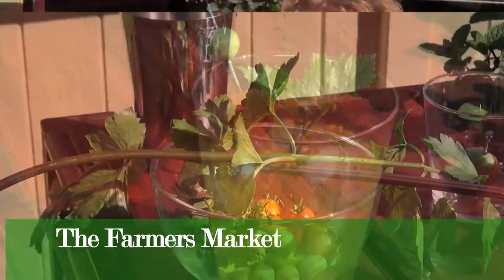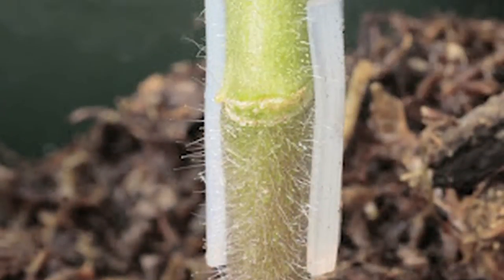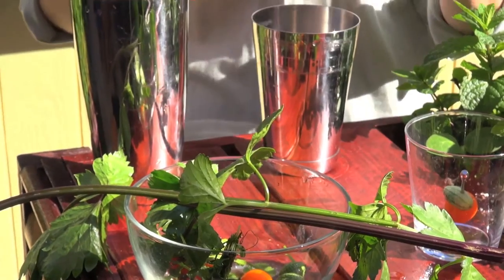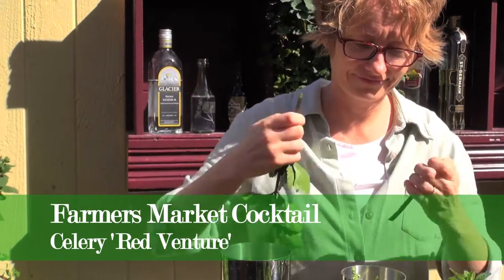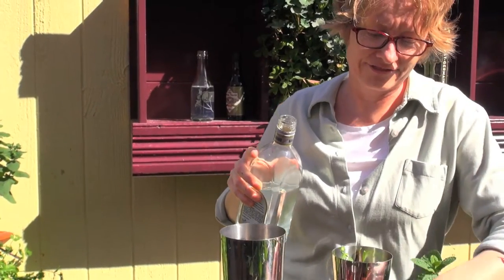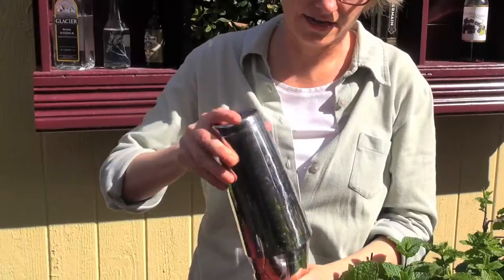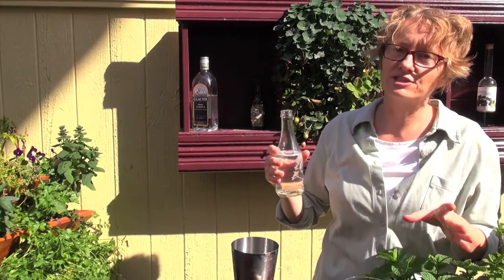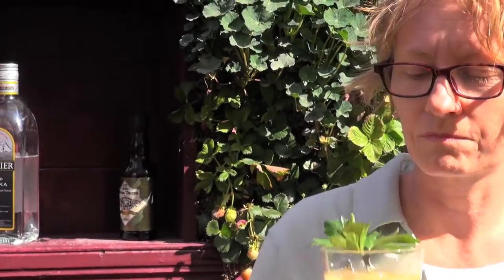The Farmers Market Cocktail from The Drunken Botanist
Grow your own cocktail-friendly vegetables and herbs, and make a cocktail called The Farmers Market.  Featuring Glacier Potato Vodka from Idaho.  From Amy Stewart, author of The Drunken Botanist:  The Plants That Create the World's Great Drinks.  Find out more at DrunkenBotanist.com. Also, check out Territorial Seed Company's Drunken Botanist Plant Collection at territorialseed.com.